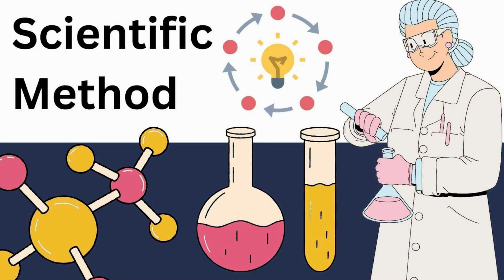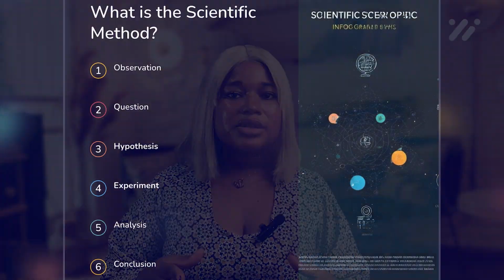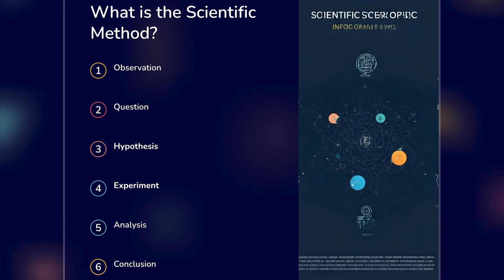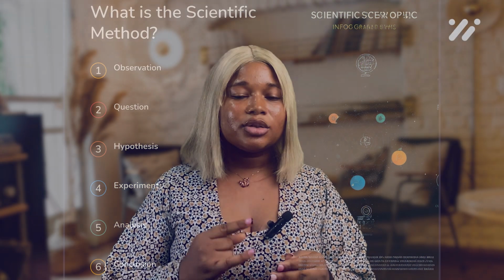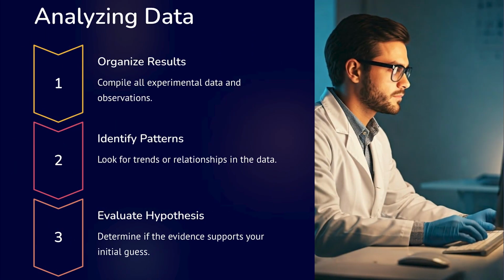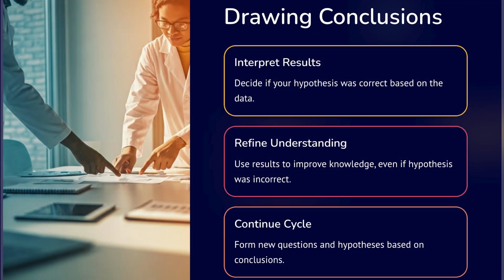Mastering the Scientific Method in Chemistry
Mastering the Scientific Method for Chemistry Success provides a comprehensive look into how the scientific method guides research and experimentation in chemistry. This video walks through each step of the scientific method, from formulating a hypothesis to conducting experiments and analyzing results. You'll discover how the method ensures accuracy and consistency in chemical investigations. Perfect for students, educators, and researchers, this guide demonstrates real-world applications of the scientific method to improve problem-solving and innovation in chemistry labs. Join us and unlock the power of systematic inquiry for your chemistry success.